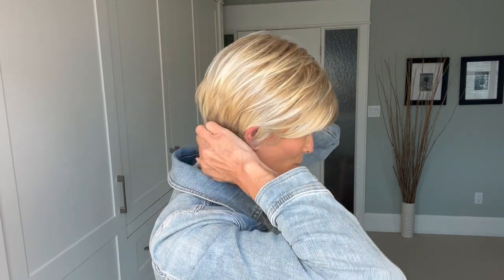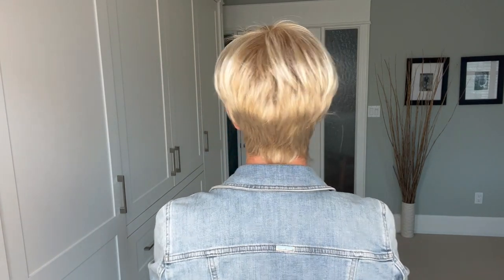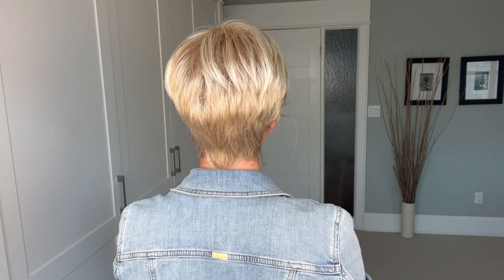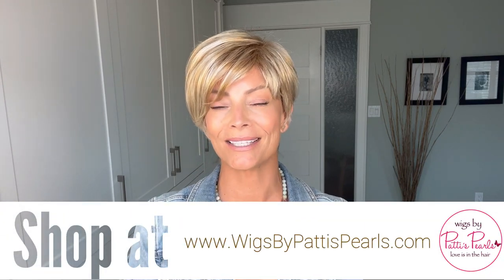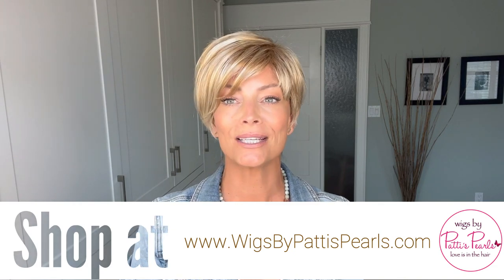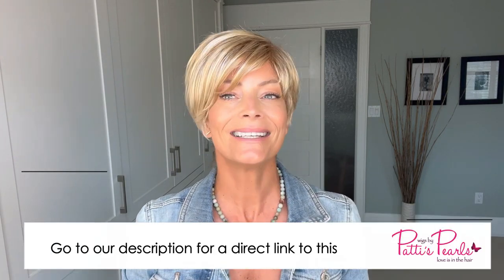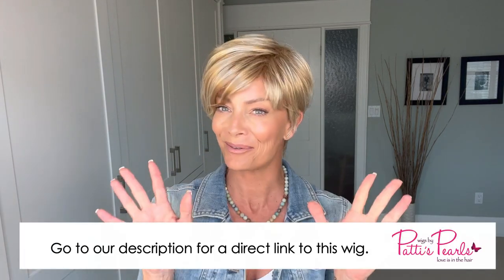Let's Lambada by Gabor Wig Review in Shaded Sandy Blonde for WigsByPattisPearls.com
Erynn reviews Let's Lambada by Gabor in Shaded Sandy Blonde (GL14-22SS SS Sandy Blonde).

QUESTIONS?